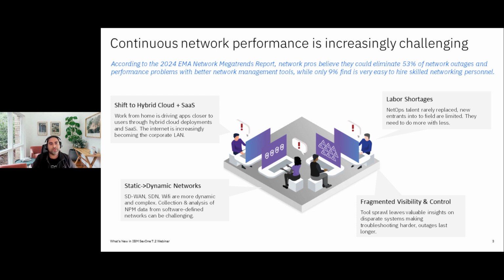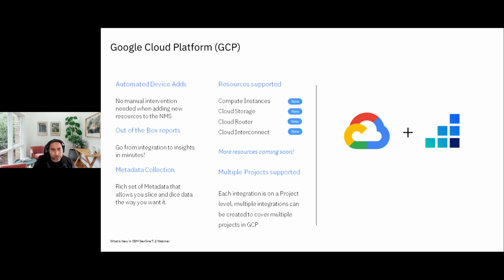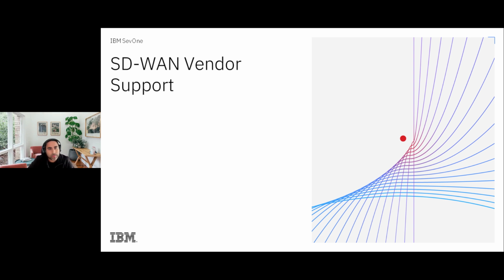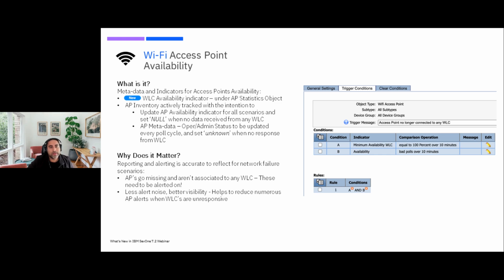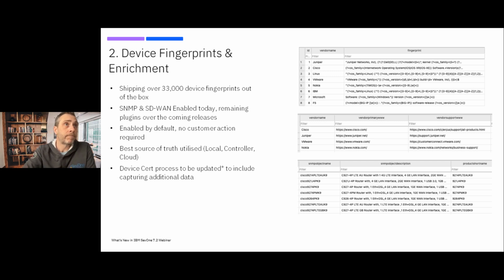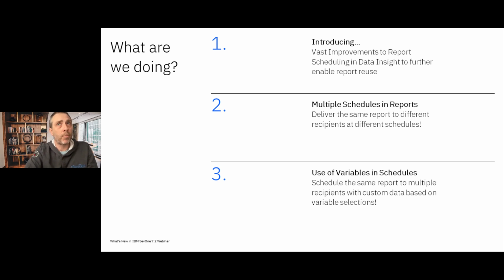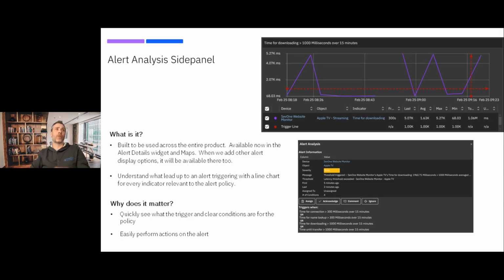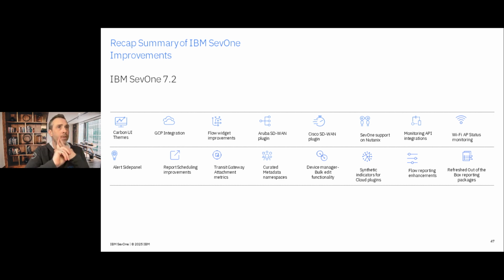Discover what's new in IBM SevOne 7.2